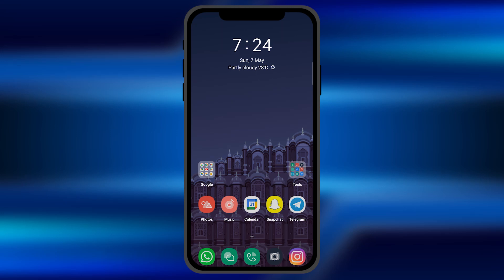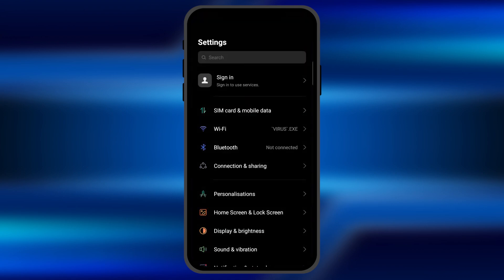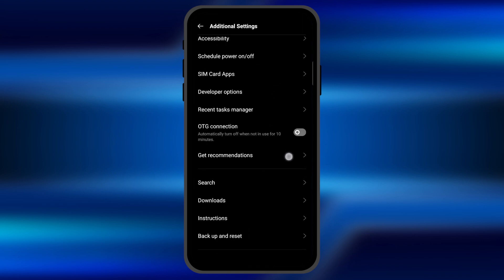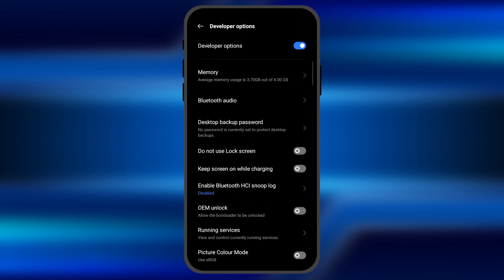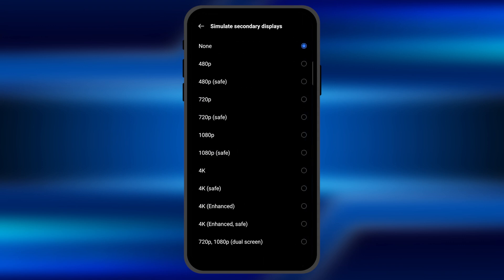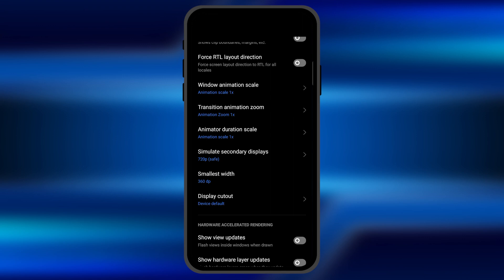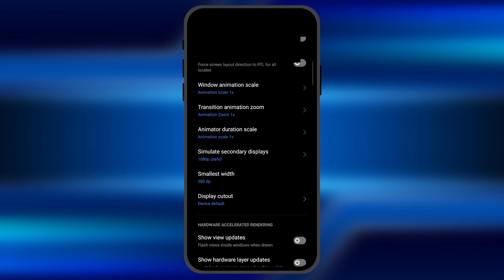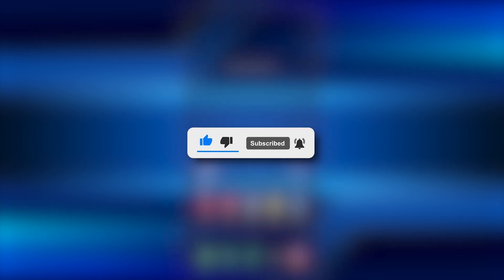How to Simulate Secondary Display In Android Smartphone Realme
In this exciting video, we will show you how to simulate a secondary display on your Android smartphone, allowing you to expand your screen real estate and enhance your multitasking capabilities. This is a fantastic feature for those who desire a larger workspace or need to use multiple apps simultaneously.

📱 Whether you have a flagship device or a budget-friendly Android phone, this tutorial will work for you. We'll guide you through the process step by step, making it easy for beginners and tech enthusiasts alike.

In this tutorial, we will cover the following:

1️⃣ Introduction to Android's secondary display simulation feature.

What is a secondary display?
Advantages of simulating a secondary display.
Compatible Android versions and devices.
2️⃣ Enabling the Secondary Display Simulation:

Accessing the developer options on your Android phone.
Enabling the "Force desktop mode" or similar option.
Adjusting the screen layout and density for optimal viewing.
3️⃣ Utilizing the Secondary Display:

Dragging and dropping apps between primary and secondary screens.
Customizing the secondary display settings.
Multitasking and boosting productivity with expanded screen space.
⚠️ Note: Enabling the secondary display simulation requires activating the developer options, which can be advanced settings and may vary depending on your device. Proceed with caution and follow the steps carefully.